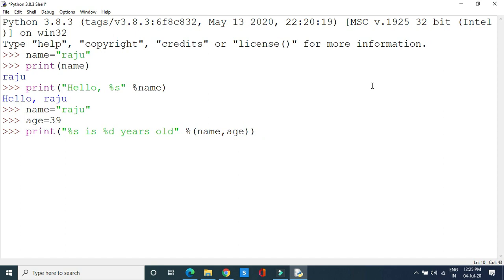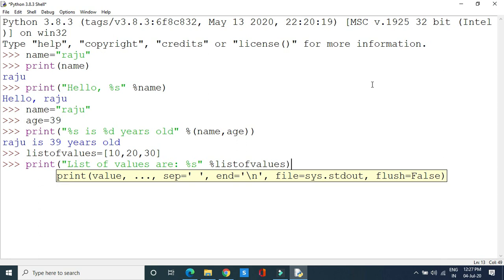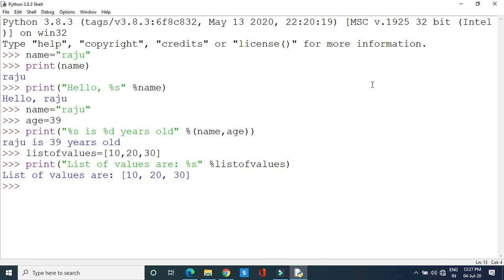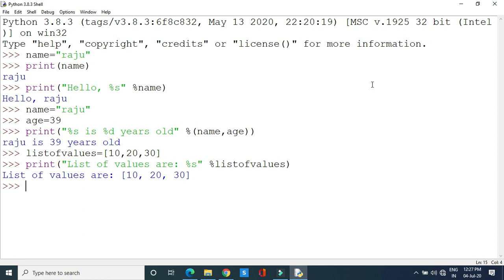#6 String Formatting in Python | Python Tutorial for Beginners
Learn how string formatting can be done using argument specifiers like %d, %f and %s in Python programming.